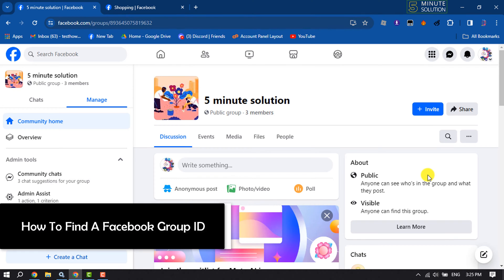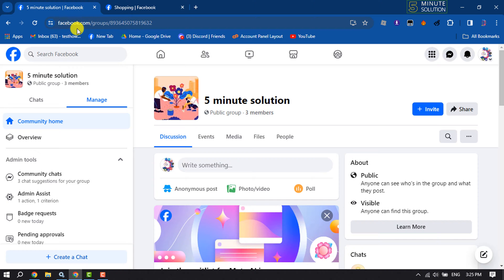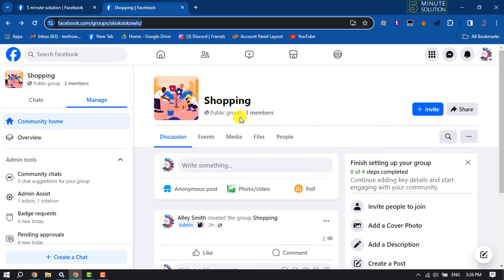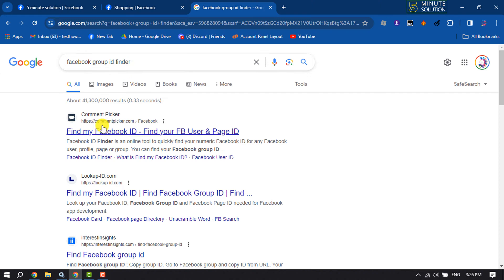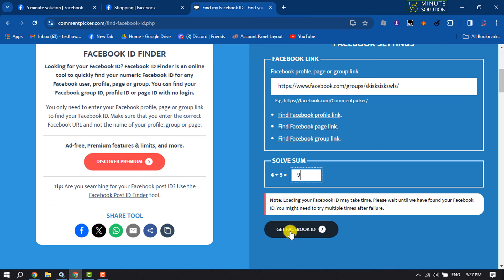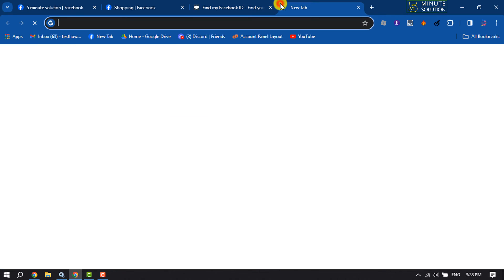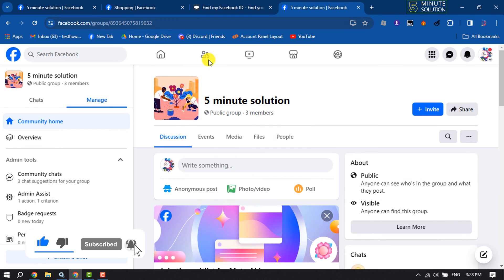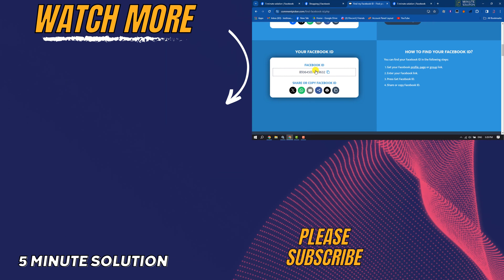How To Find A Facebook Group ID - Full Guide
Know the step-wise process for How to Find Top Contributors on Facebook Group? Learn how to  Find A Facebook Group ID